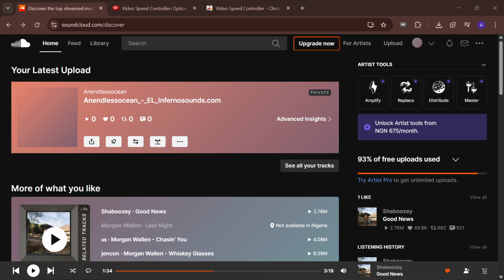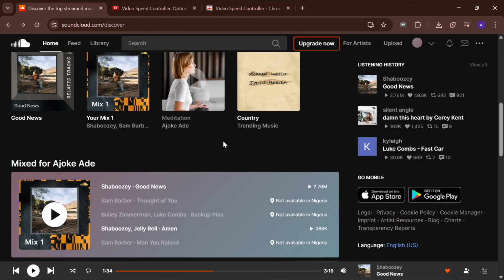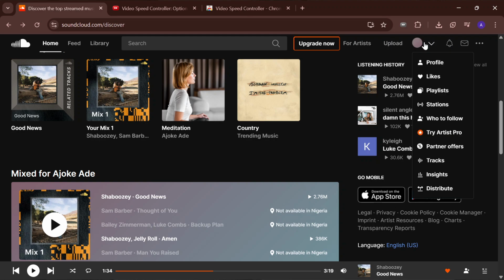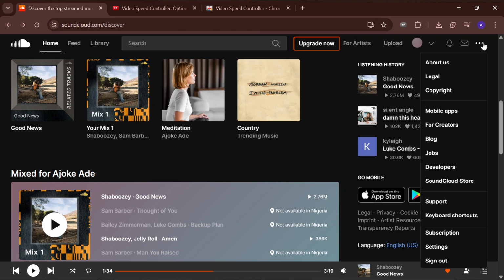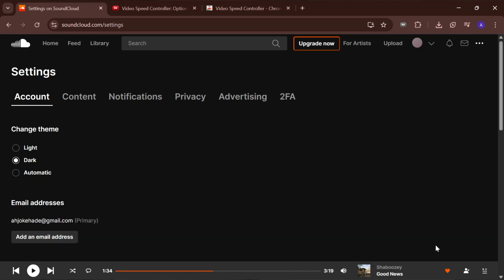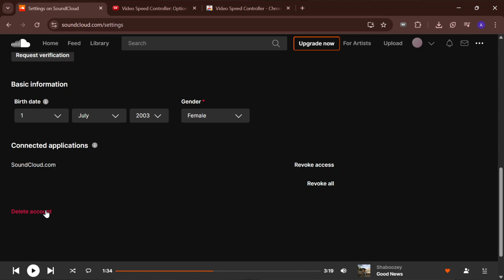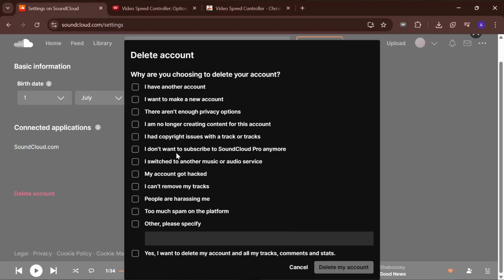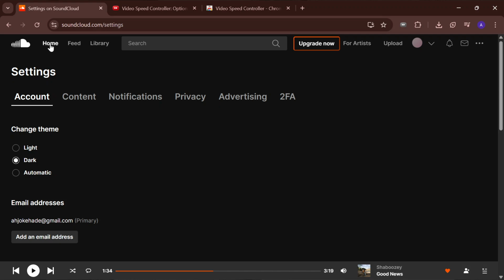How To Delete SoundCloud Account (Easiest Way)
In this video I will show you How To Delete SoundCloud Account. It would be good if you watch the video until the end so that you don't miss important steps.